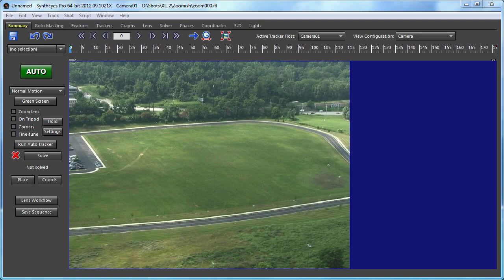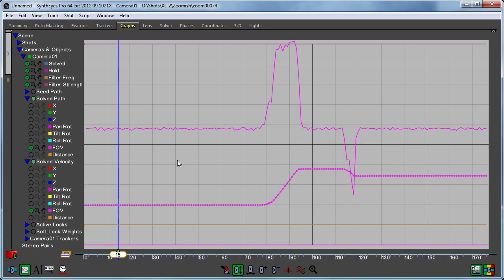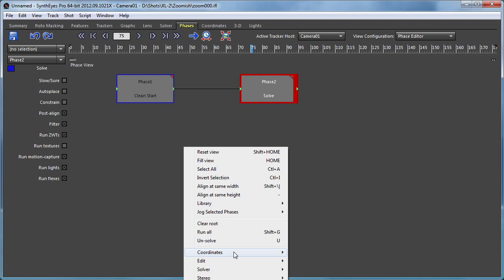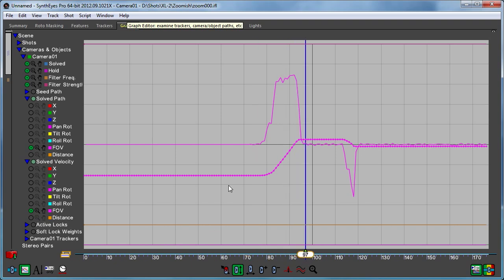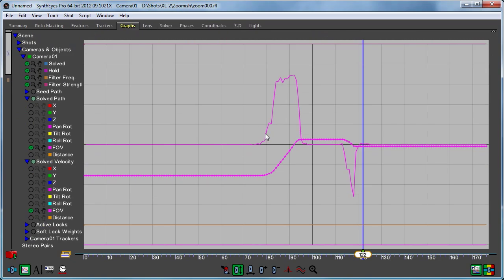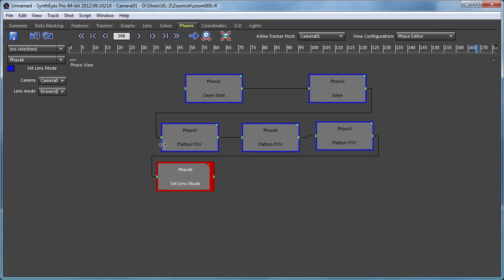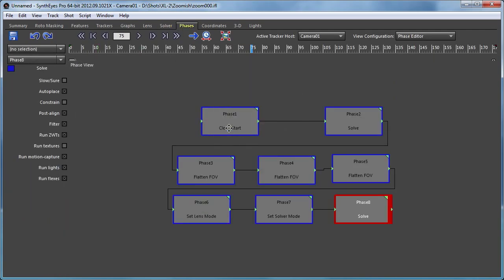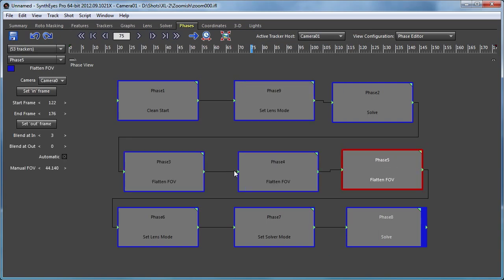Flattening Field of View with Phases in SynthEyes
In this tutorial, Russ Andersson demonstrates how to use the phase system in SynthEyes to smooth out the field of view (FOV) track for a shot with snap zooms. Starting with an auto track, Russ identifies the sections of the shot with rapid zoom changes and uses the graph view to analyze the FOV and its derivative. To flatten the FOV in these sections, he employs the Phase View to set up a clean start phase, followed by a solve phase. By applying the Flatten Field of View phase for each section, he ensures that the FOV remains constant during these intervals. Russ then adjusts the lens mode to refine the solution, matching the updated FOV. He emphasizes the importance of making the process repeatable by resetting the lens mode back to unknown for future adjustments. This tutorial showcases how to effectively use SynthEyes' phase system to achieve smooth and accurate FOV transitions in shots with snap zooms.